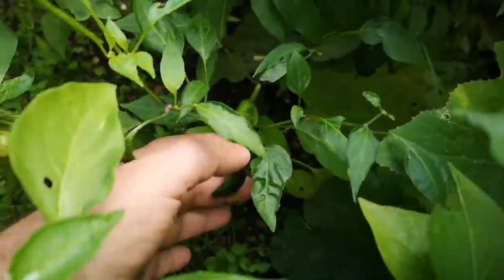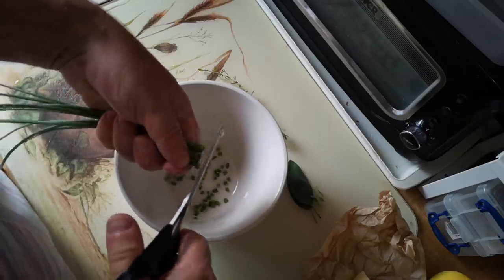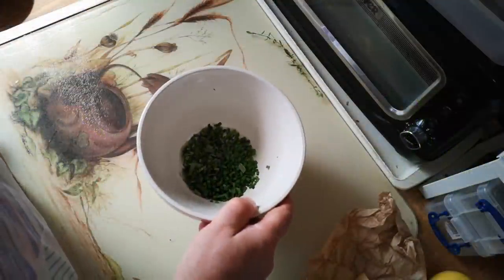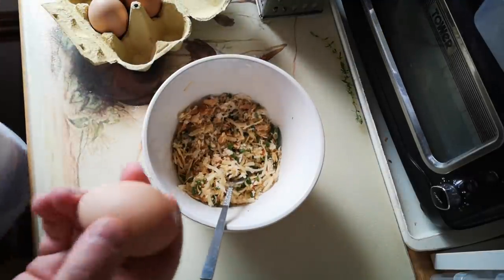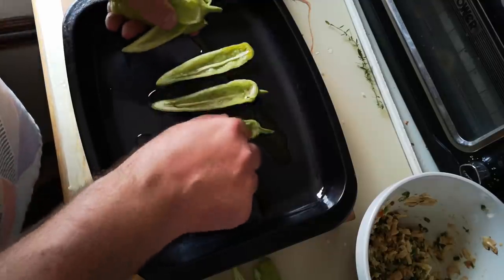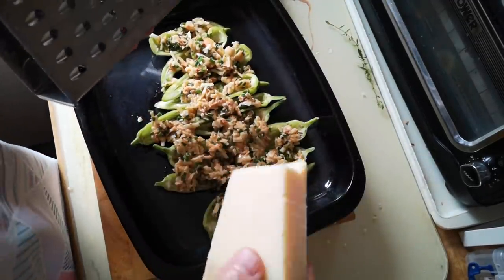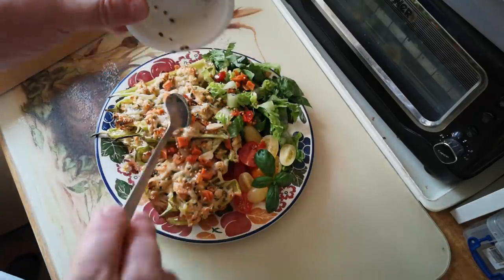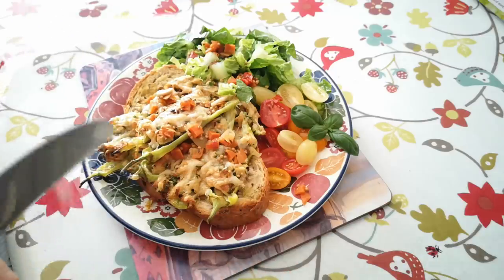Stuffed Hot Peppers from My Garden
I grew an assortment of hot peppers from seed this year - this is the first real harvest - let's make some cheesy stuffed hot peppers.

I sowed the seeds for these peppers back in April - here are some steps along the way: